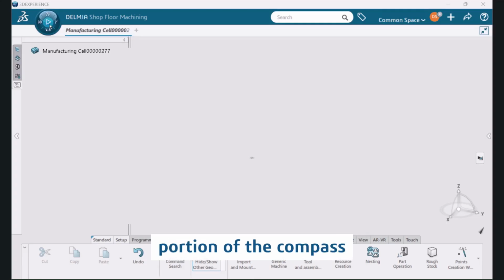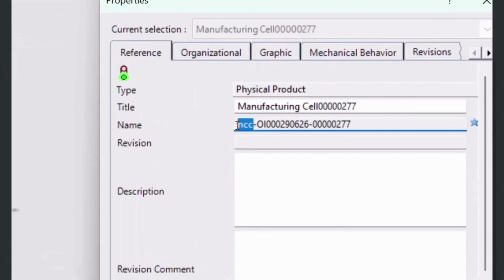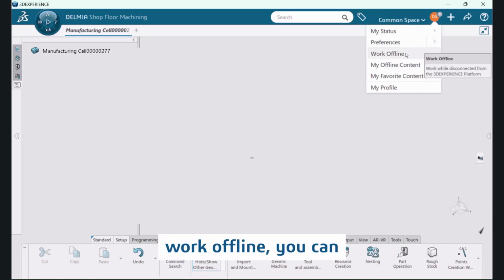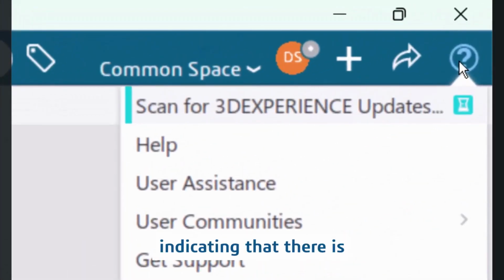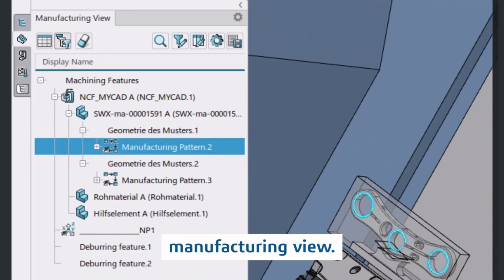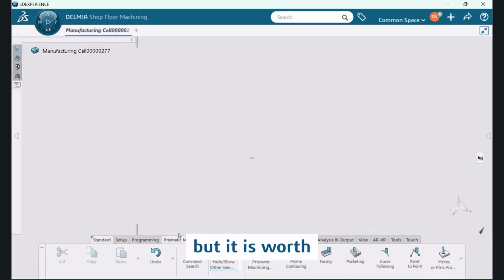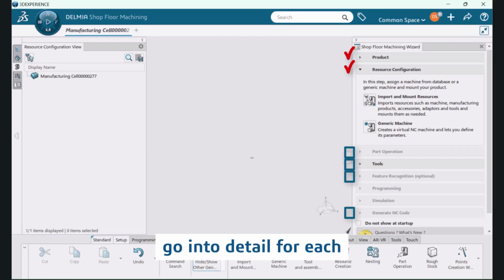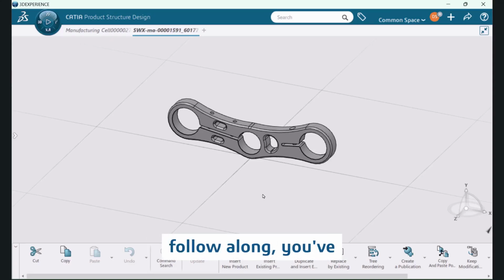The Shop Floor Machining User Interface | Episode 2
In this video, we’ll introduce you to the Shop Floor Machining User Interface (UI) within the NSR app. This guide is perfect for new users who want to get familiar with the app’s layout and key features. We’ll walk you through the UI, including how to use the top bar commands, search bar for navigating databases, the docking area, and the Machining Wizard to optimize your workflow. We’ll also show you how to perform a file import into your database to kickstart your machining projects.

Walkthrough:

▶️ Explore the Shop Floor Machining User Interface
▶️ Understand the top bar commands and navigation
▶️ Learn how to use the search bar within the database
▶️ Get familiar with the docking area
▶️ Streamline your process with the Machining Wizard
▶️ Perform a file import into the database
This video is your first step to mastering the Shop Floor Machining UI and improving your machining operations!

About Getting Started with DELMIA Machining: CAM Tutorial Series

Welcome to our DELMIA Machining tutorial series! In this step-by-step video series, we'll guide you through the process of getting started with DELMIA, focusing on CAM (Computer-Aided Manufacturing) applications. Whether you're a beginner or looking to refine your skills, our goal is to teach you the essentials of NC Shop Floor Machining in clear, easy-to-follow lessons.

Follow along for a deeper dive into topics like AI-Powered Machining Optimization, Adaptive Machining Control, and Simulation of Machining Workflows. This series will help you master key machining processes with a focus on practical, real-world applications.

You’ll learn how to use DELMIA’s machining knowledge management tools, automate NC programming, integrate IoT for enhanced control, and much more. All models and data used in the series will be accessible via the Fabrication Community and public dashboards.

Video Series Intent:

✔️ Step-by-Step Tutorial Walkthrough
✔️ Focus on NC Shop Floor Machining (CAM)
✔️ Learn using free, accessible data and models from the Fabrication Community
✔️ Instructor-style teaching to ensure clear, easy-to-follow lessons
✔️ Interactive community involvement, with AMA videos responding to your questions after the series is posted

The series is tailored for those who are new to DELMIA and will help you build the foundational knowledge necessary for mastering CNC machining technology.

Join our vibrant Fabrication Community for more information and interactions with our experts ▶️